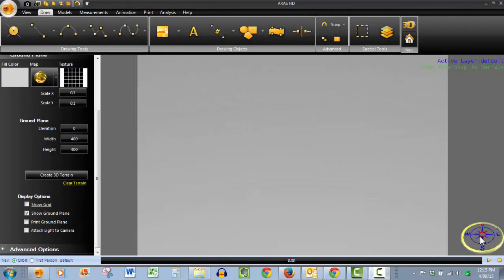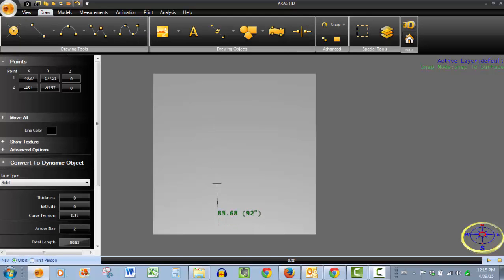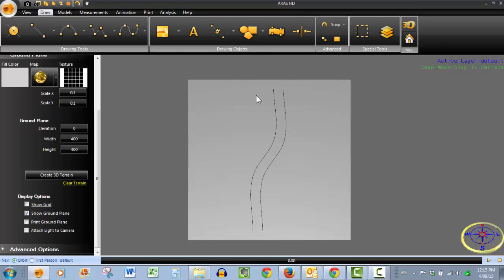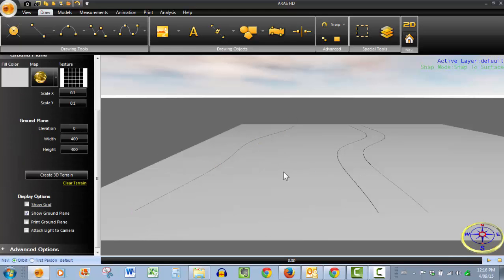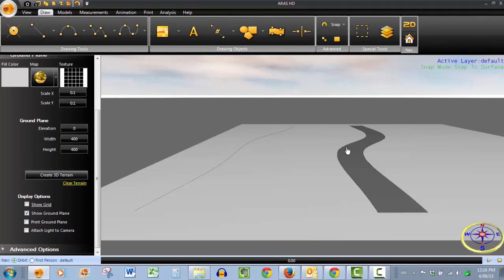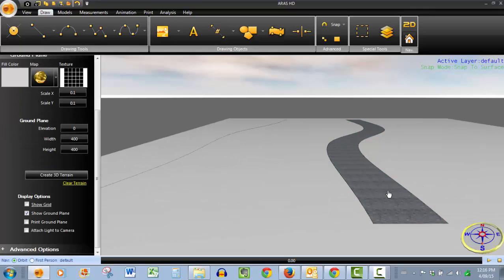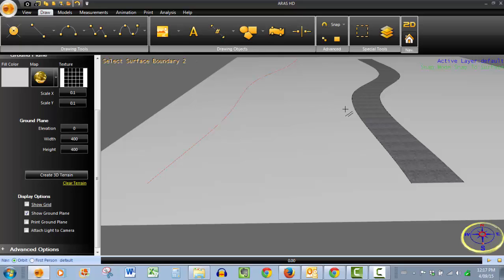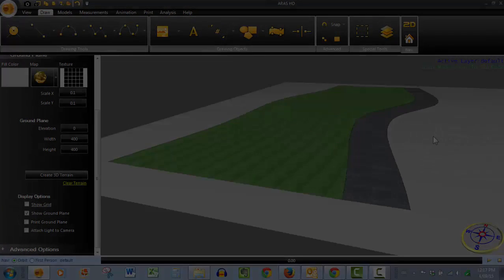FARO HD: Creating Surface with Texture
This tutorial video demonstrate how to create a surface and apply unique texture to that surface in FARO HD.

Software: FARO HD
Company: FARO Technologies Inc.